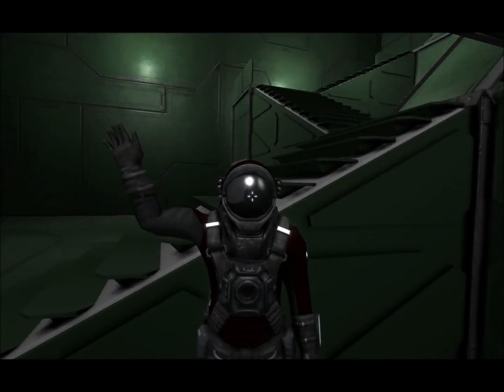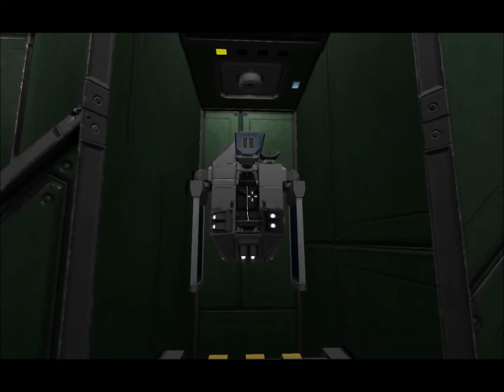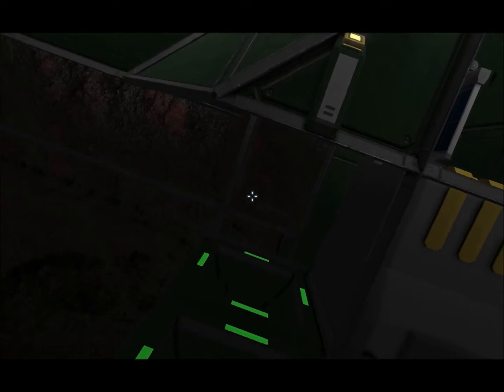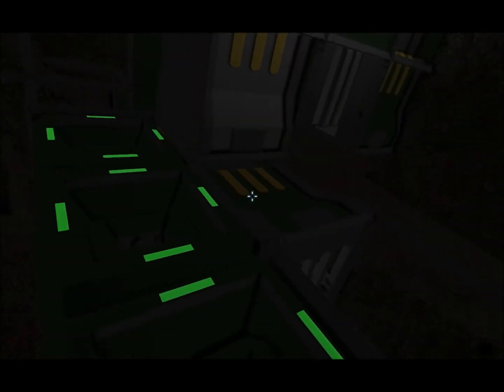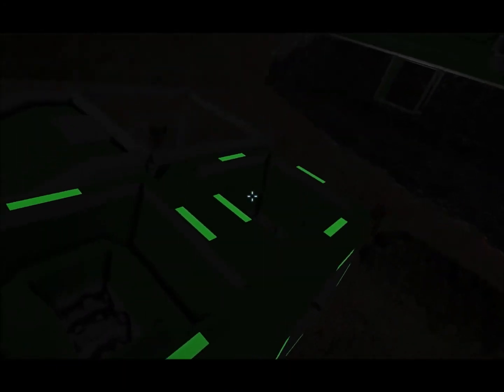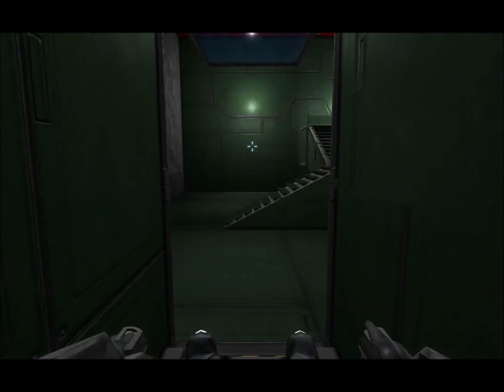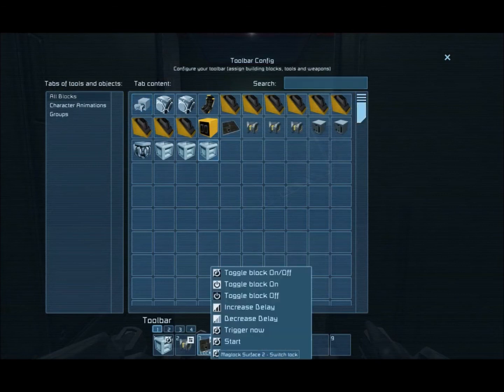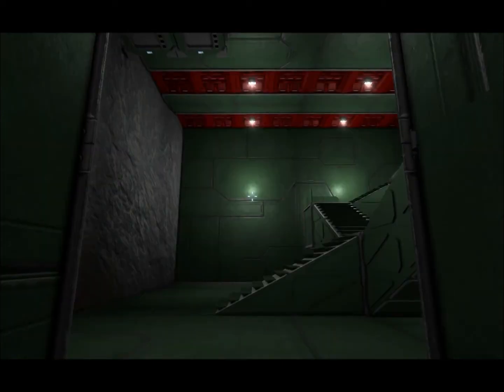Space engineers: Escape Pod Showcase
In this video, I go through the steps to creating a functional escape pod in Space Engineers.